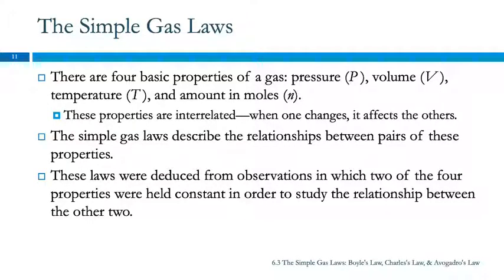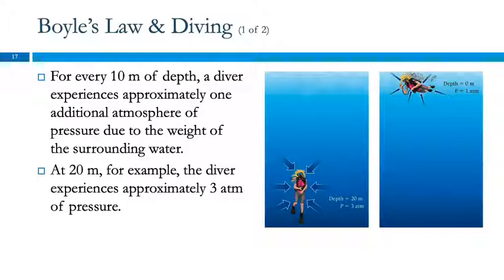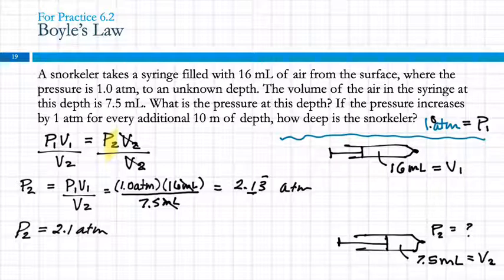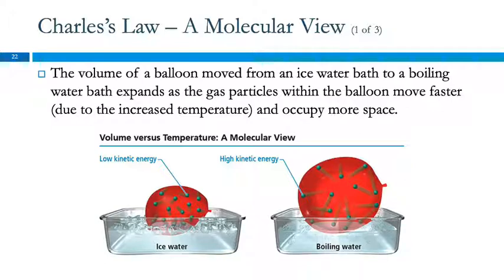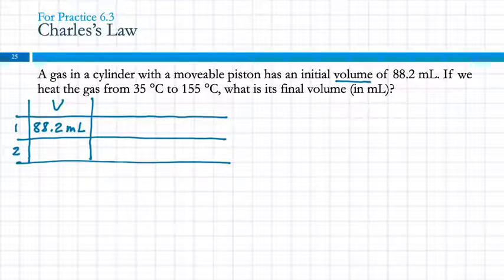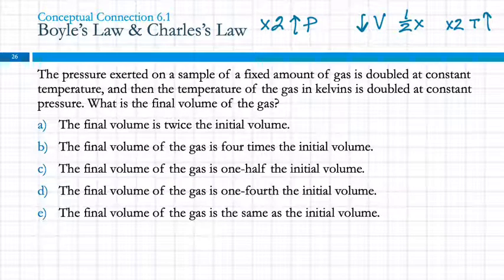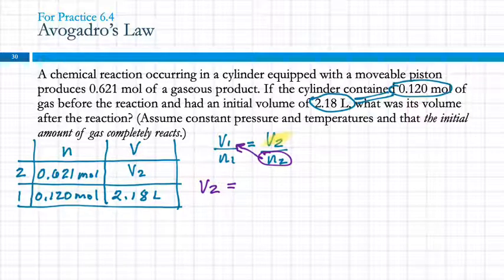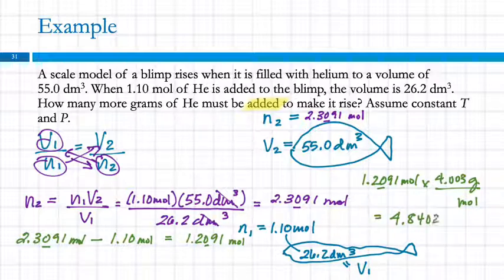6.3 The Simple Gas Laws: Boyle's Law, Charles's Law, & Avogadro's Law